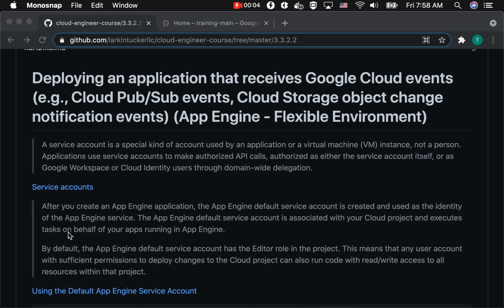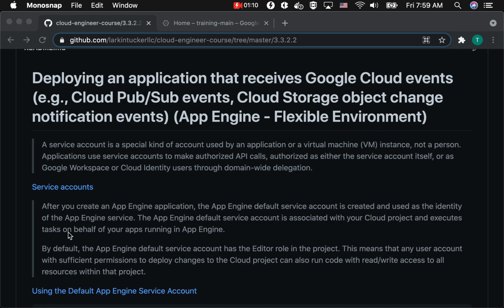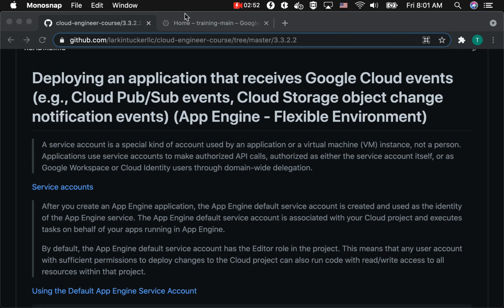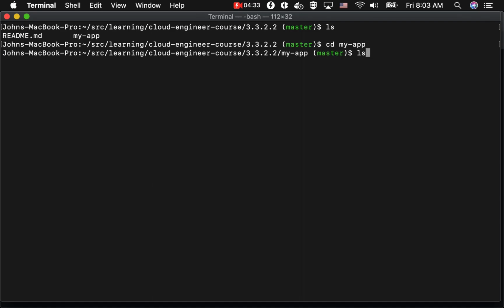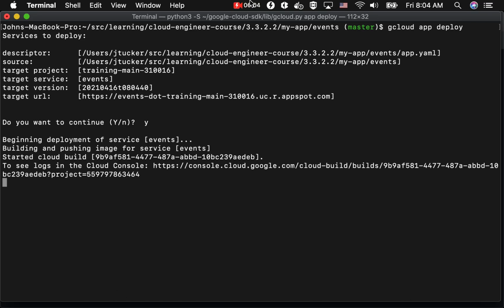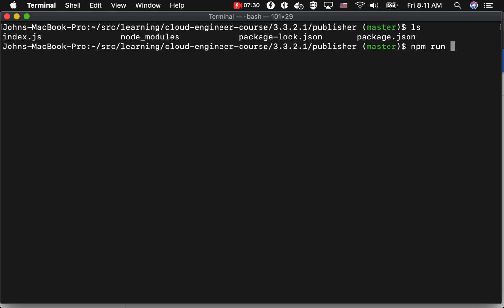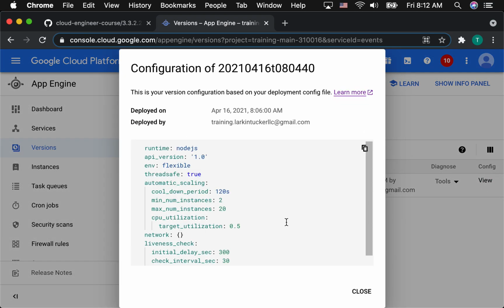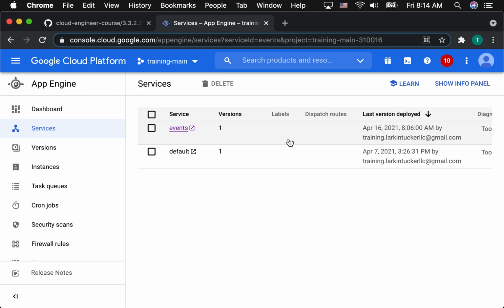Cloud Engineering Course: Deploying an application... events... (App Engine - Flexible Environment)